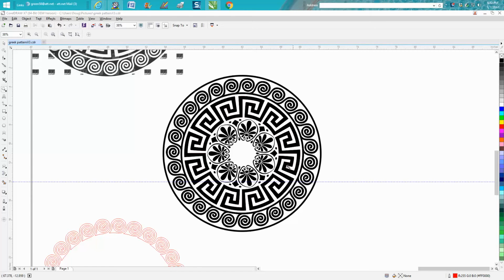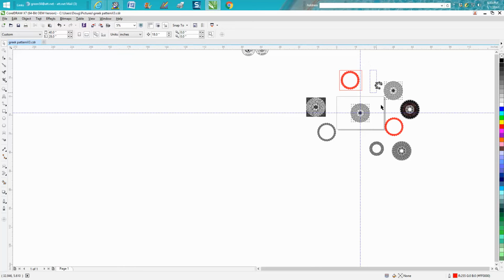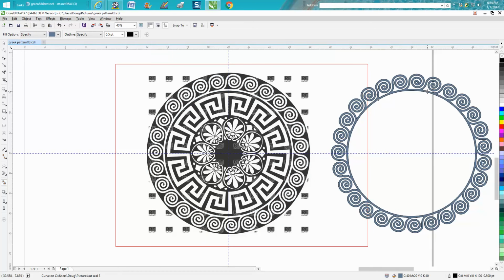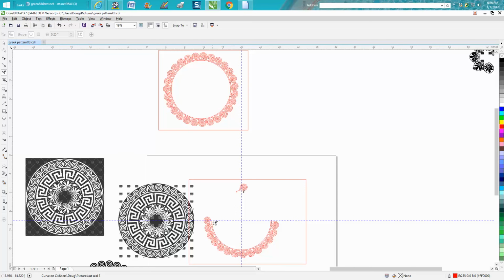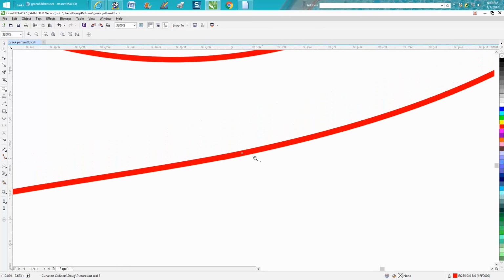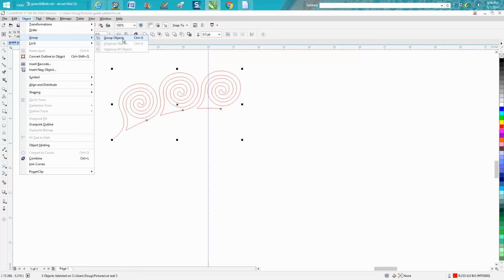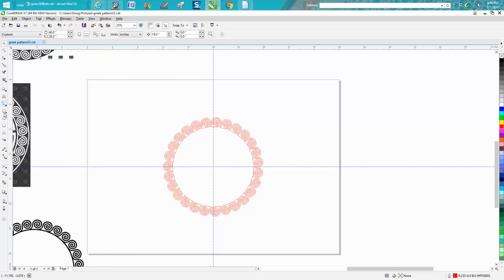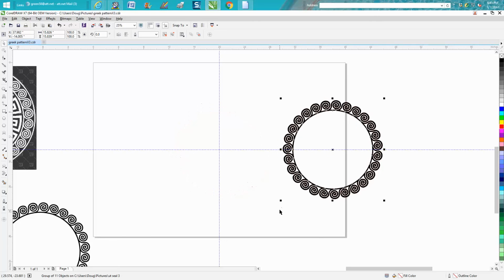Corel Draw Tips & Tricks Greek Pattern clean up, a hard one! PART 1